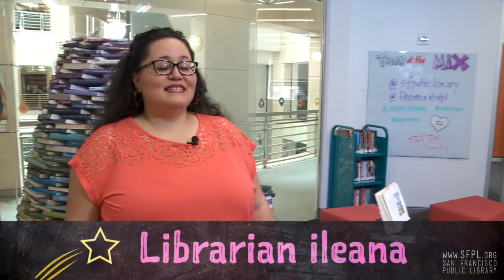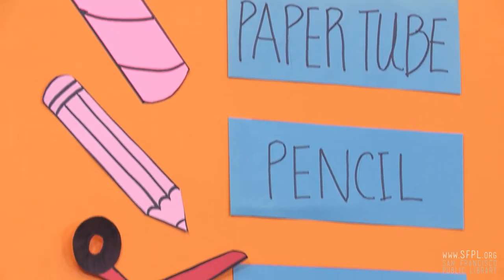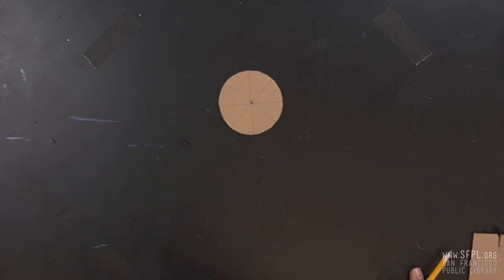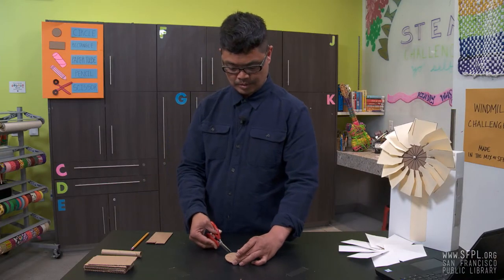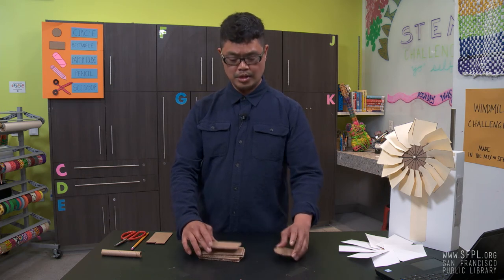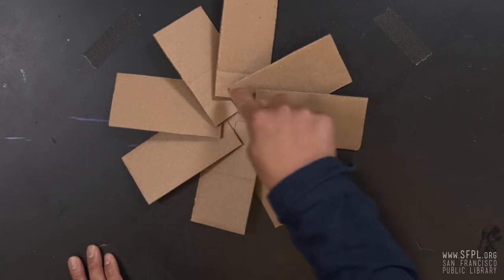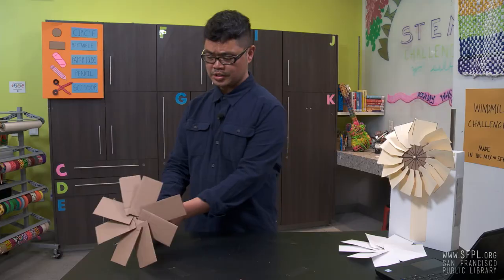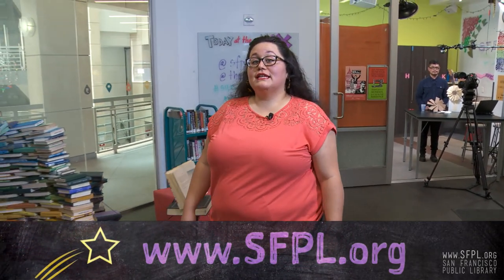Windmill Design Challenge - "STEM Challenge" at the San Francisco Public Library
Can you harness wind power with cardboard? Learn to create a simple windmill to harness wind energy with repurposed material.

STEM Challenge is created by the San Francisco Public Library from our librarian lab. Stay STEM-tastic by reading, learning and experimenting at home. Visit sfpl.org for more resources.